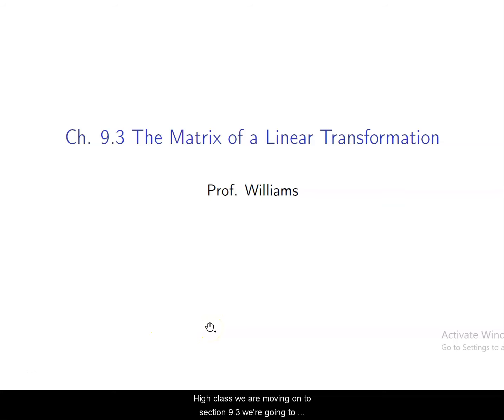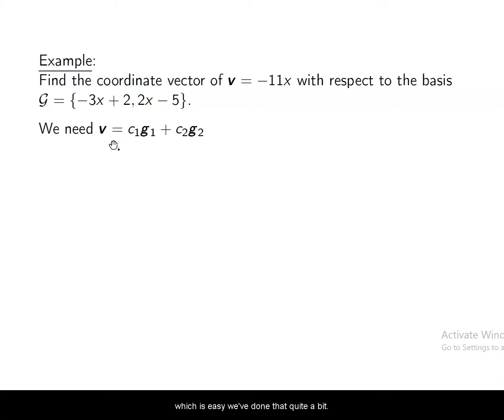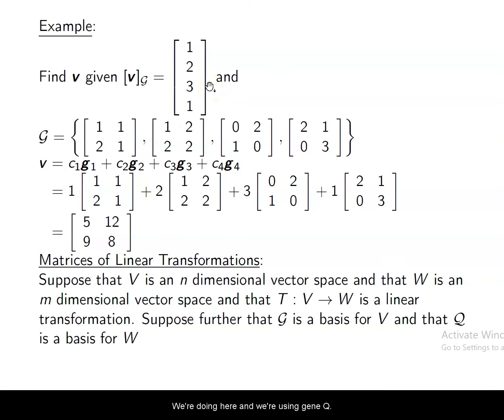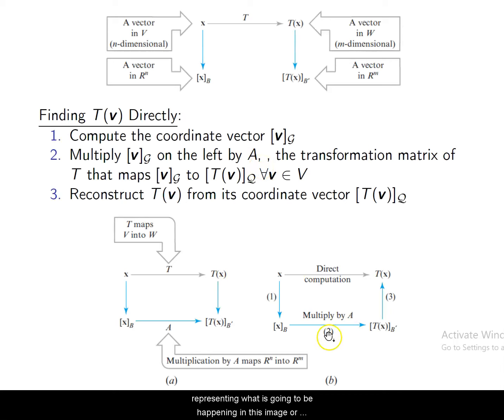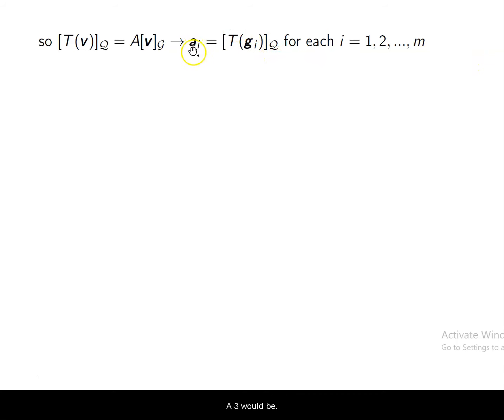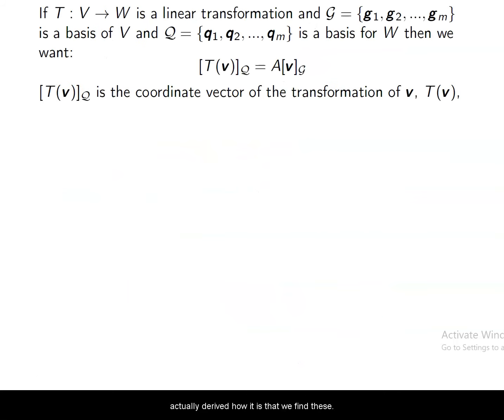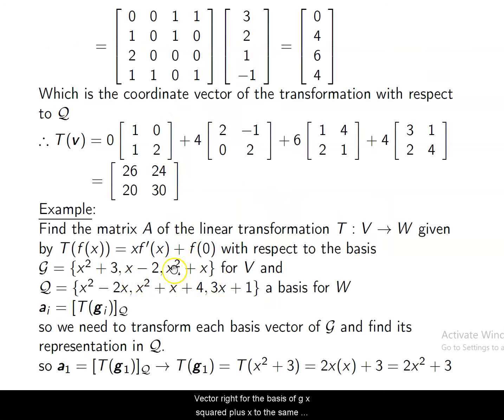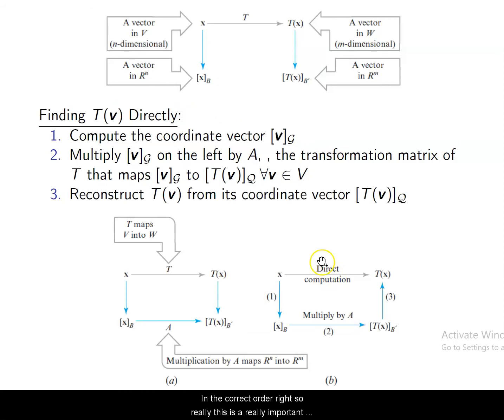Ch. 9.3 The Matrix of a Linear Transformation